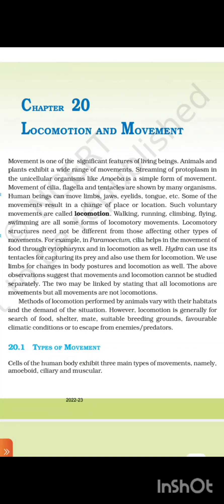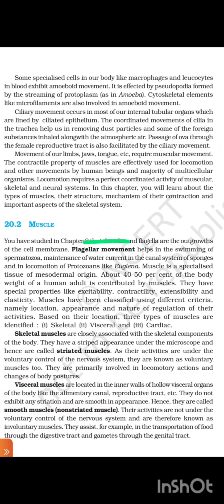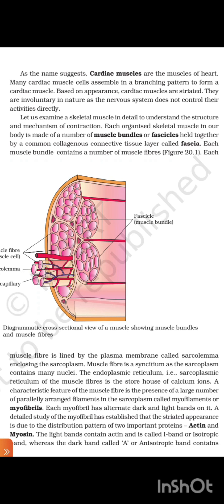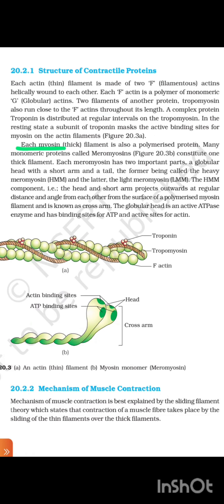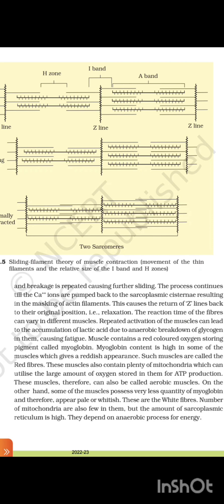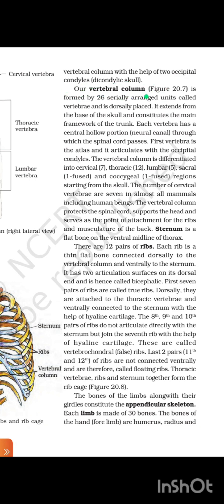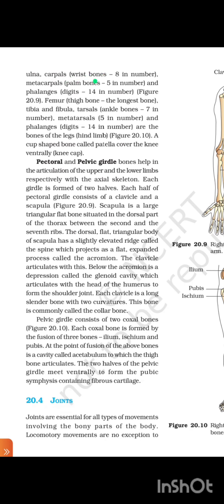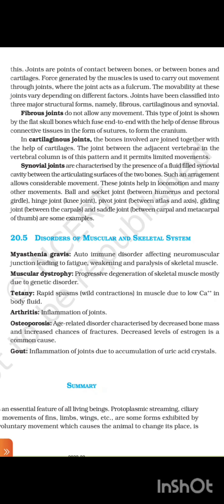class 11 chapter 20 locomotion and movement ncert reading #2023